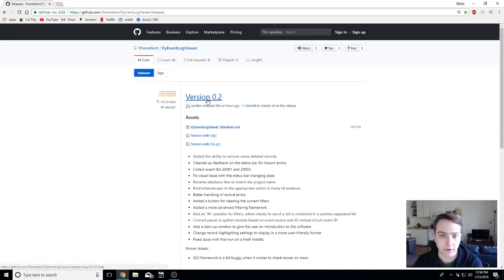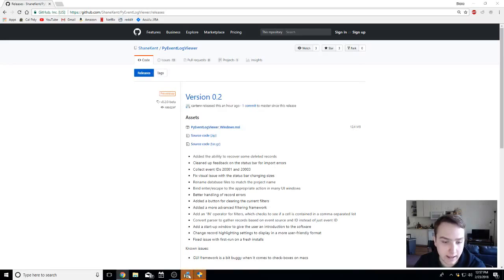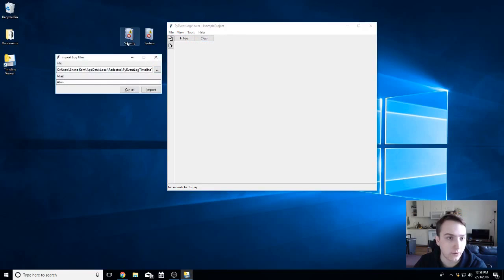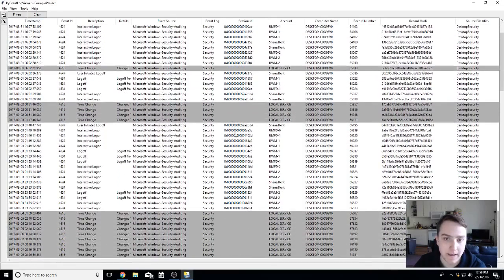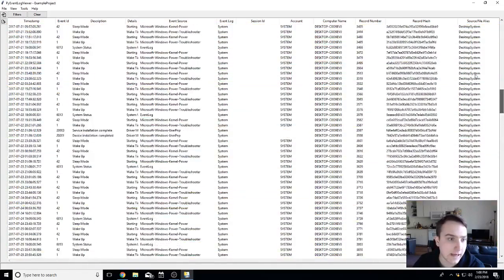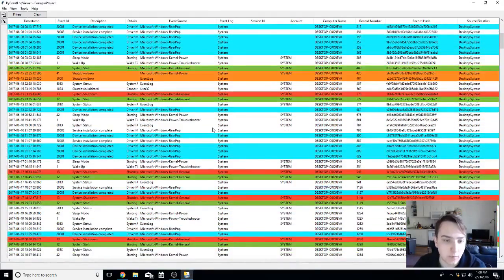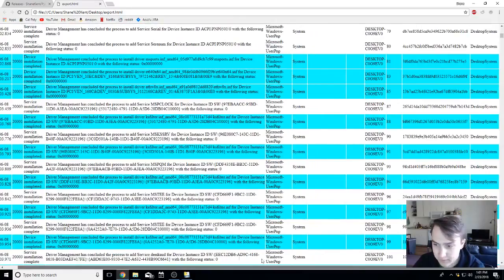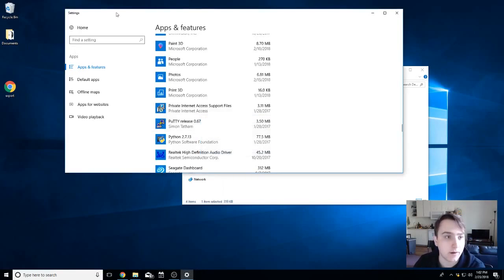PyEventLogViewer - Installation and How To Use